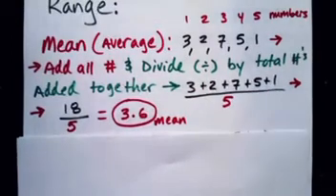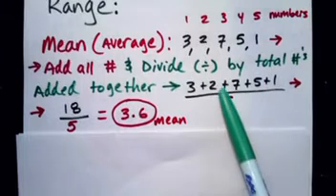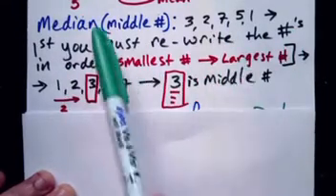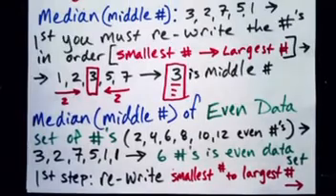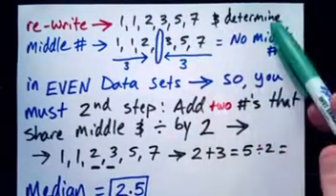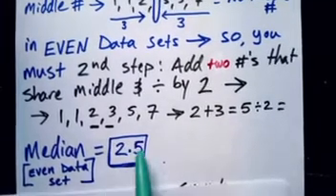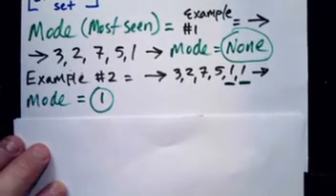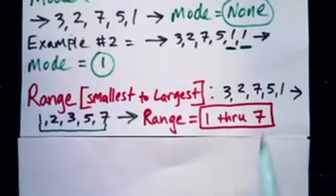Here in this video you will understand how to find mean, median, mode, and range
Here in this video you will understand how to find mean, median, mode, and range given a date set of numbers...I feel like i did not cover the RANGE as accuratly as i should have so here is a YouTube video that explains RANGE and I have also included a link that will allow you to practice problems with answers so you know right away if you are doing the problems correctly or if you need assistance...ok, good luck.